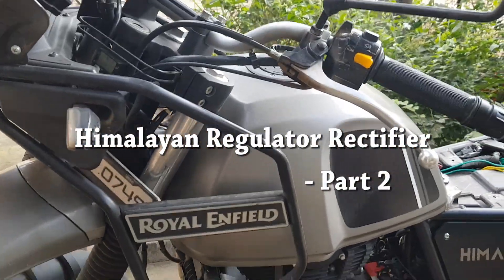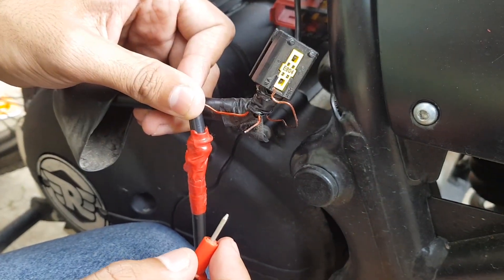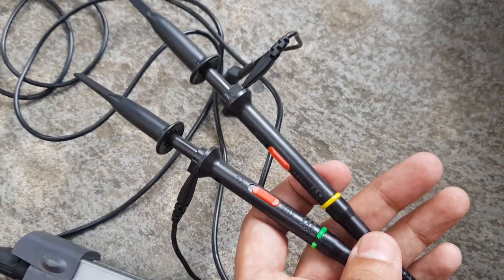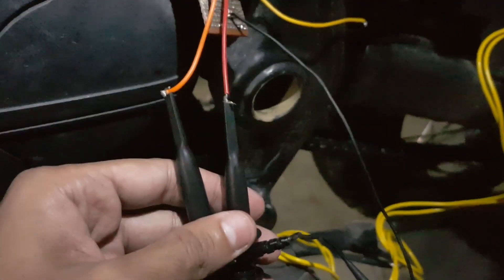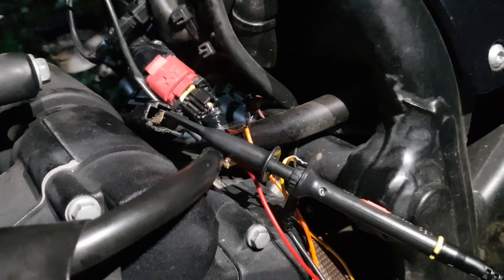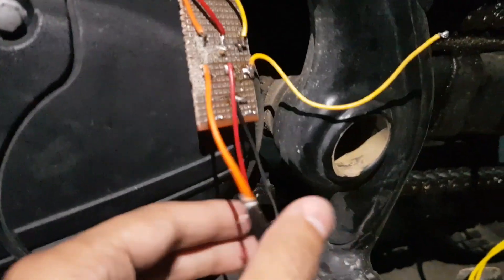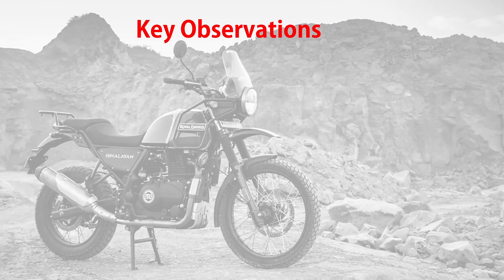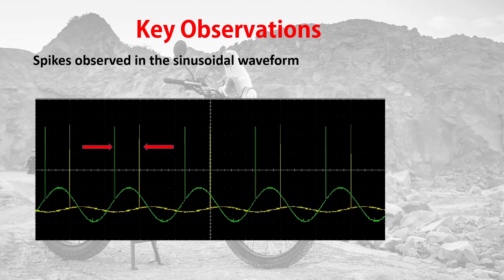Himalayan Voltage Regulator Rectifier Part 2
In this video explained in detail the electrical behavior of Alternator and Regulator Rectifier output with help of Oscilloscope.
This gives the real behavior of the bike electricals compared to theoretical ratings and values

Hantek Oscilloscope